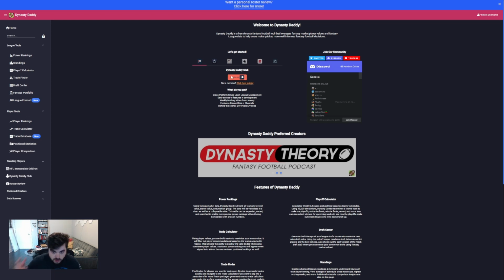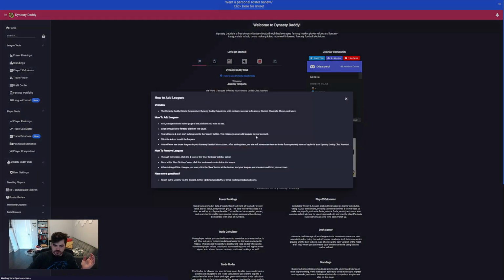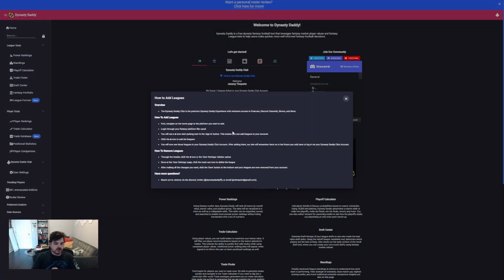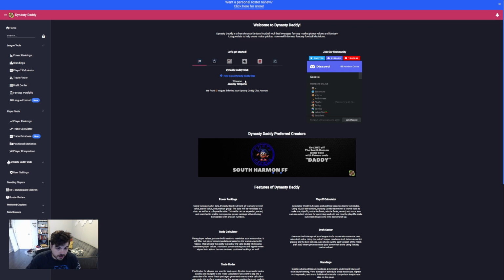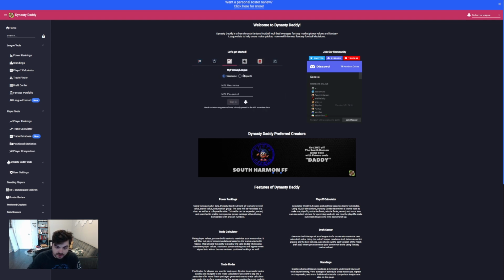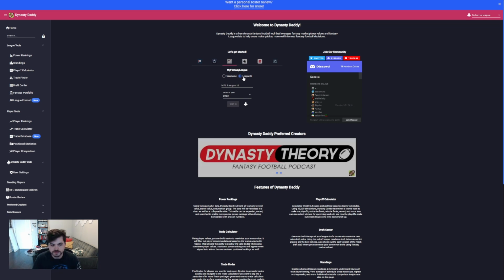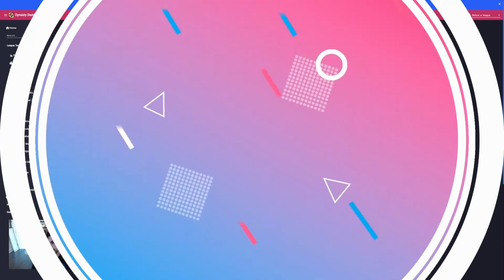How to add a fantasy league to Dynasty Daddy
Looking to dominate your fantasy football league? Look no further than Dynasty Daddy, your all-in-one, free fantasy football tool. Dynasty Daddy is your ultimate resource for player values, trade calculations, season simulations, league statistics, and more. It seamlessly connects popular fantasy rankings, such as KeepTradeCut, FantasyCalc, FantasyPros, and more, to your league data, giving you over a dozen tools to gain a winning edge in your fantasy football pursuits.

Join our thriving fantasy football community on Discord, where you can chat, strategize, and stay updated:

Stay in the loop with the latest updates, news, and insights by following us on Twitter:

Dynasty Daddy proudly supports the following platforms, making it accessible and beneficial for a wide range of fantasy football enthusiasts:

🔵 Sleeper Fantasy
🔵 MyFantasyLeague (MFL)
🔵 Fleaflicker
🔵 KeepTradeCut
🔵 FantasyCalc
🔵 DynastyProcess

Elevate your fantasy football game with Dynasty Daddy. It's time to turn your fantasy dreams into reality!